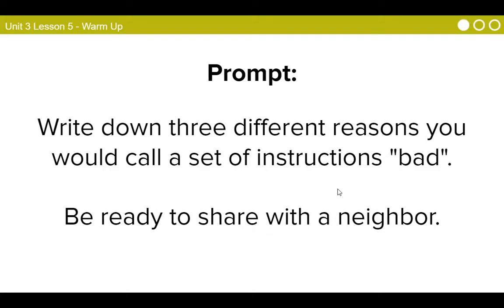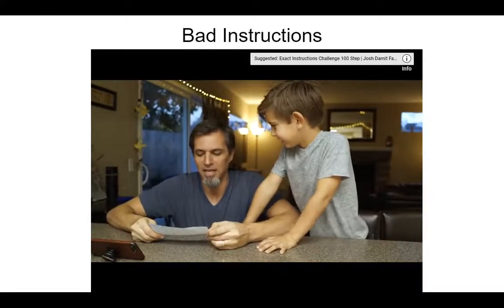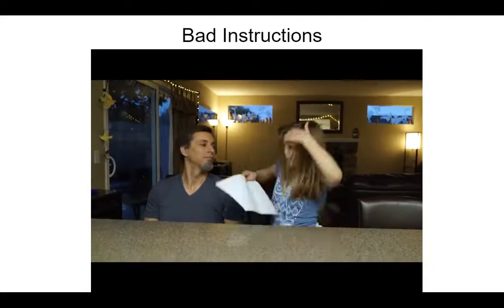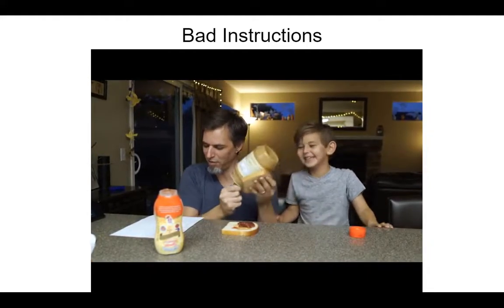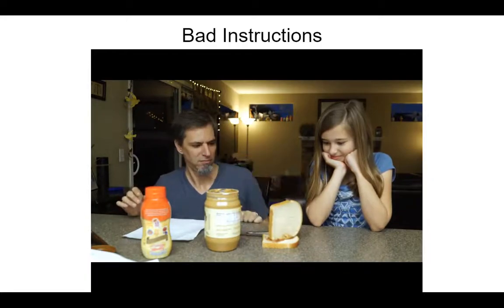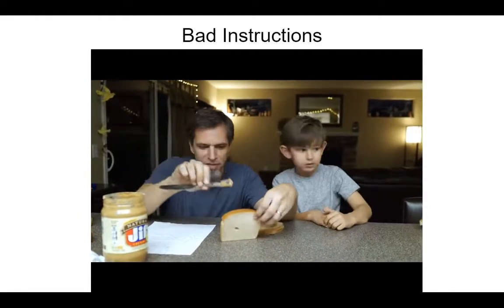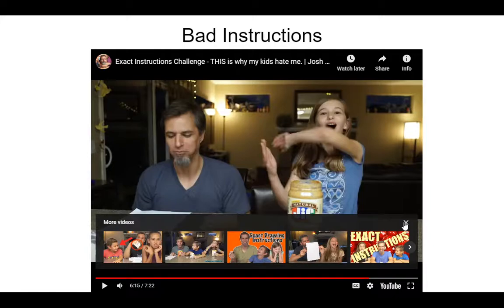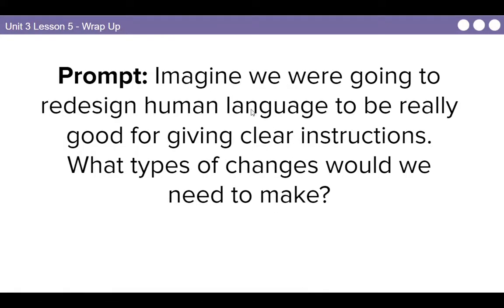CS160 APCSP - Week 6 Unit 3 Lesson 5 - The Need for Programming Language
In this lesson we cover why we use programming languages. The English language is complicated, often we miscommunicate to each other. The does not work on a computer, we need to be very concise talking to a computer. Programming languages help us do that.